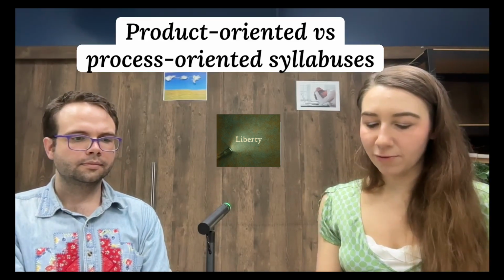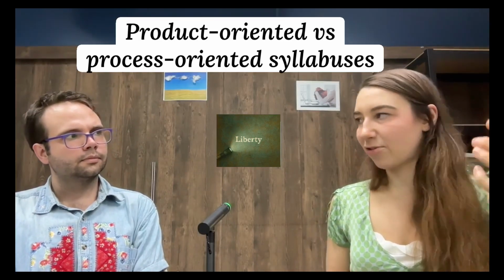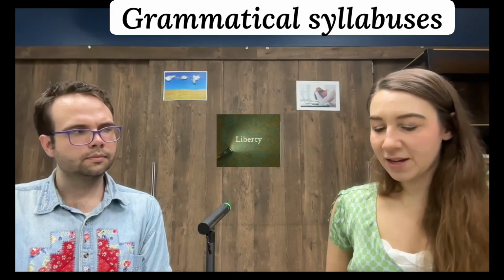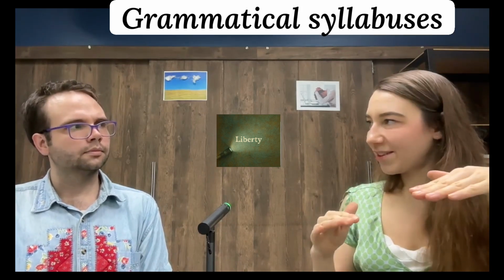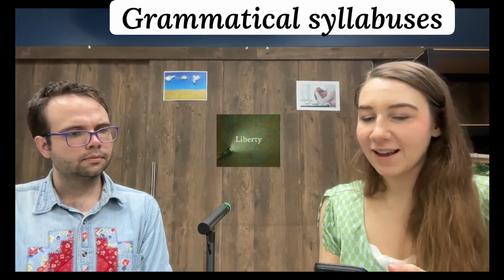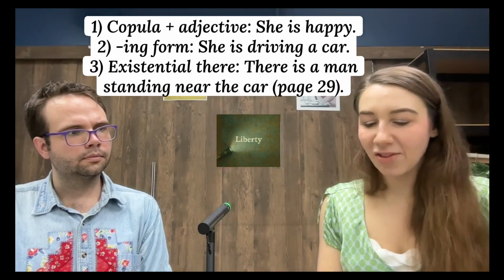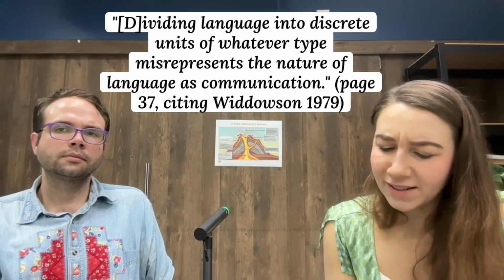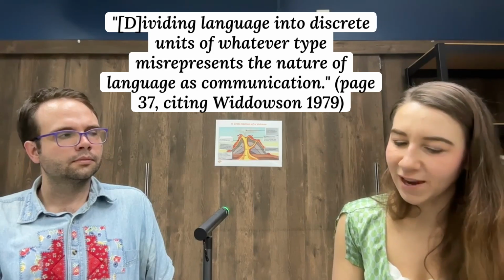Discussing Chapters 1-3 of Nunan (1988) Syllabus Design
I and my colleague Brandon, a new teacher, discuss chapters 1-3 of David Nunan's 1988 book, Syllabus Design.

Key concepts discussed in this video include:
- product-oriented and process-oriented syllabuses
- the grammatical syllabus
- the functional-notional syllabus
- analytic versus synthetic syllabuses